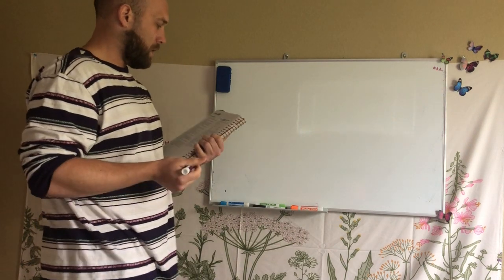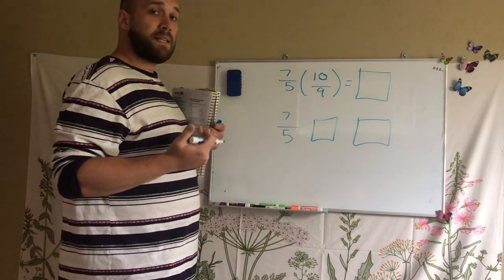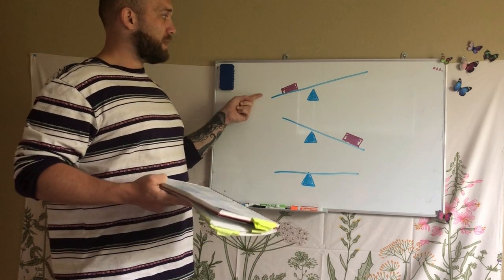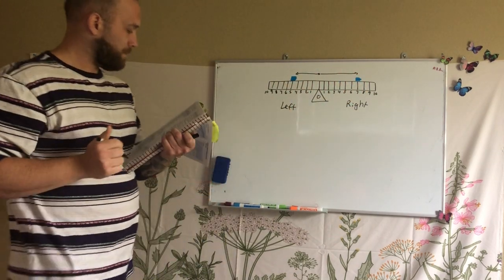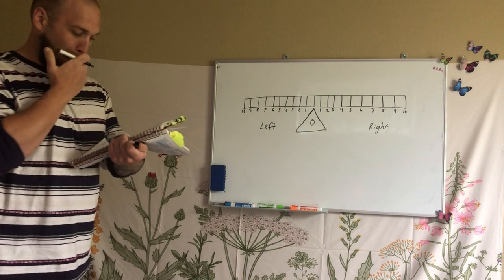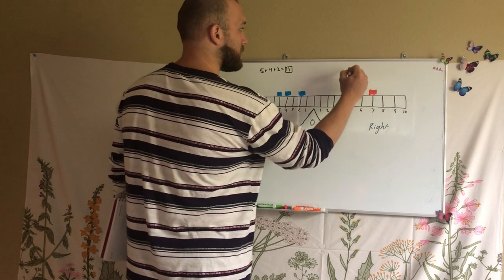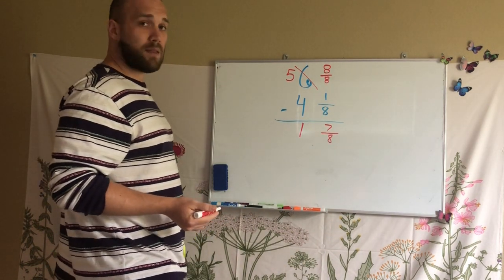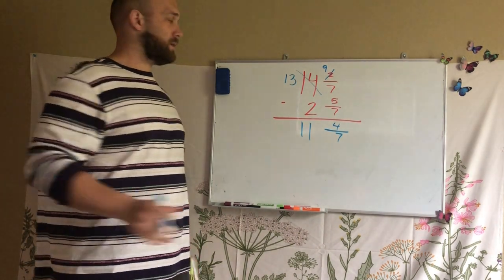Math lesson 90 part 1